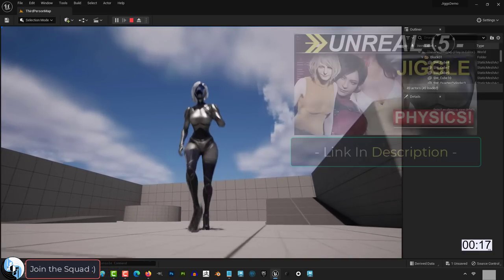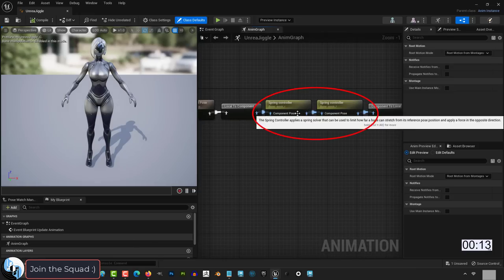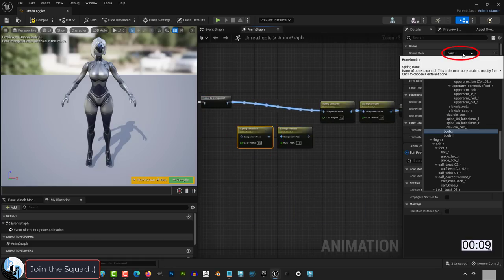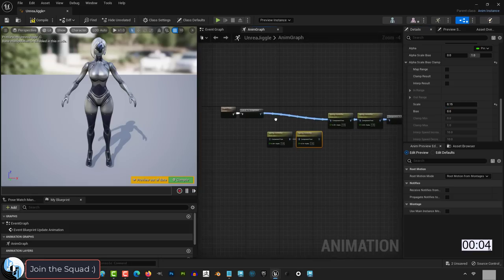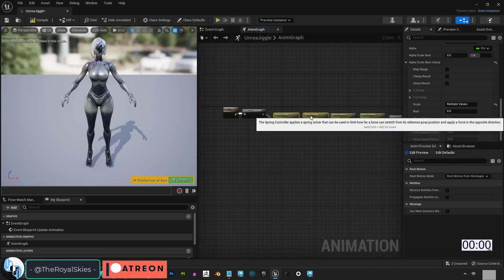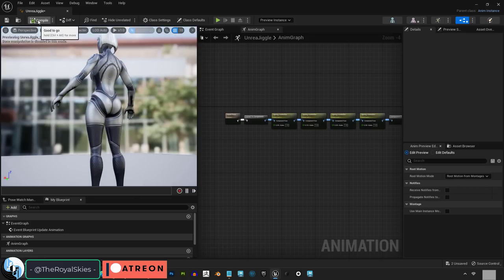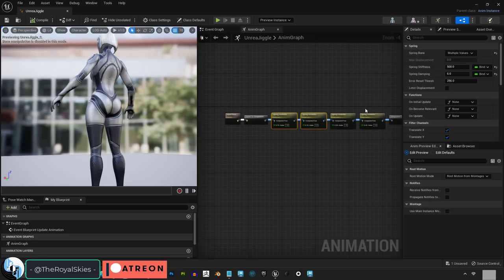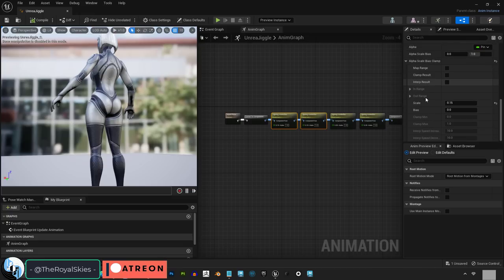Unreal 5 - GLUTE Physics (In 30 Seconds!!!)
Here's how you add "Butt Physics" to your Unreal 5 Character's in 30 seconds-!!